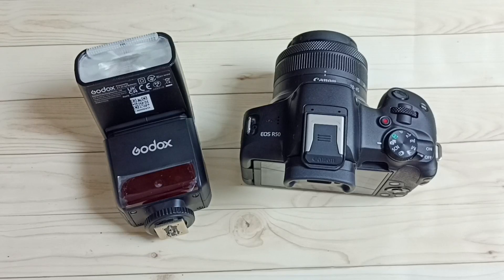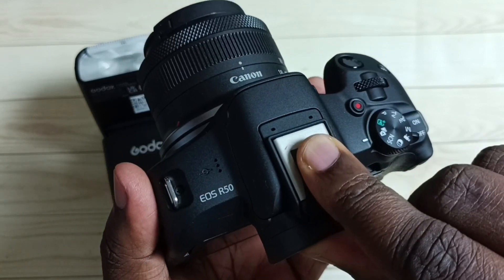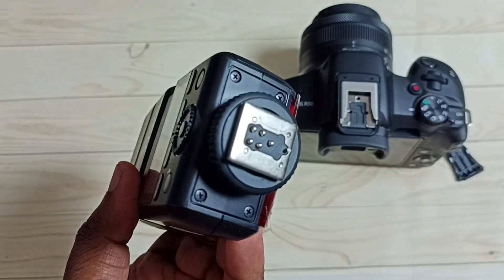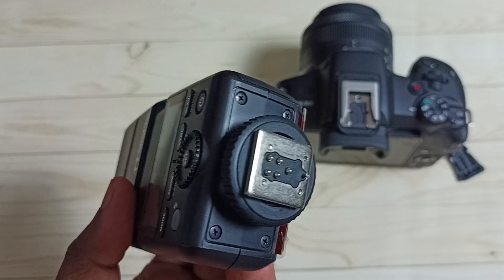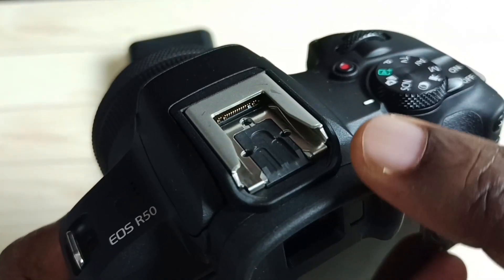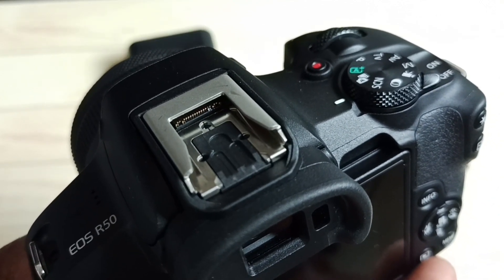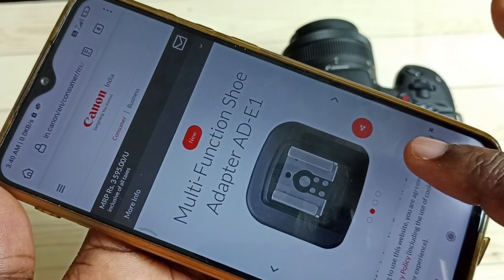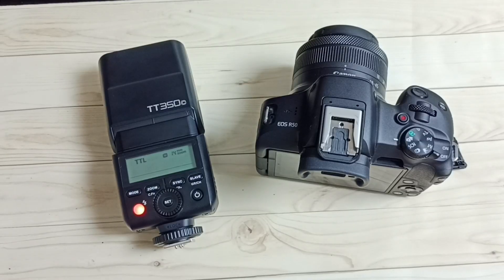How to Fix External TTL Flash Light not Working with Canon Mirrorless Camera | Speedlite Flash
Canon, EOS, dslr, dslr camera, canon dslr camera, canon mirrorless camera, canon eos r series, Canon Digital Camera, ultra-compact DSLR,
Godox, TTL Flash Light, Speedlite, Speedlight, wireless light, external flash light, flash light